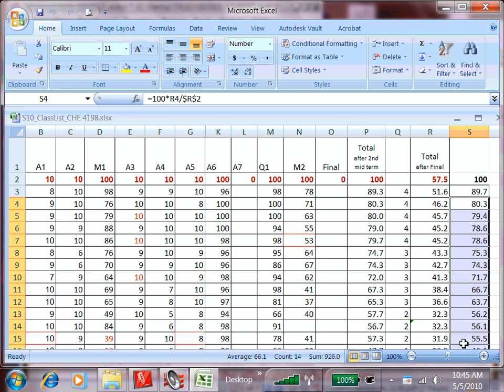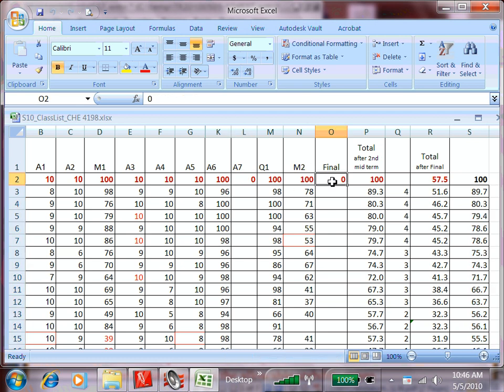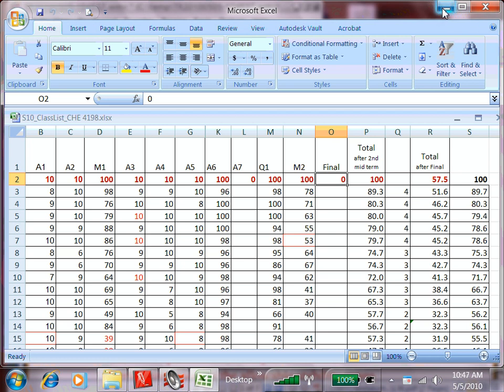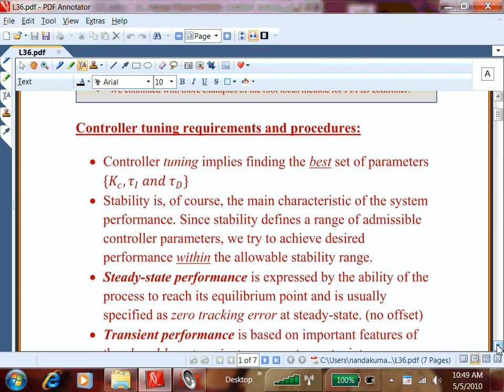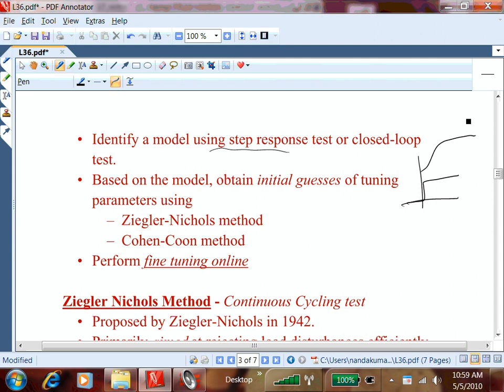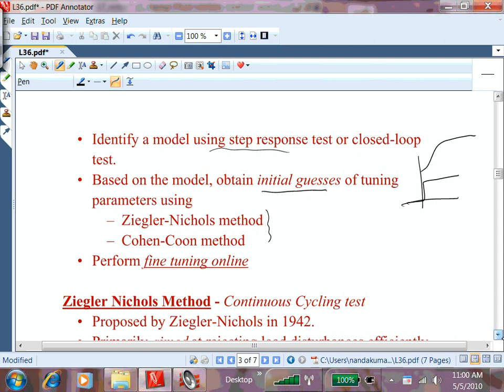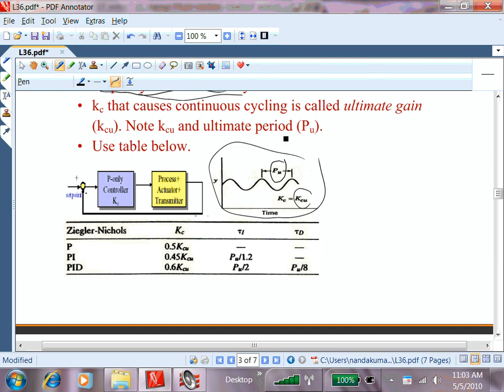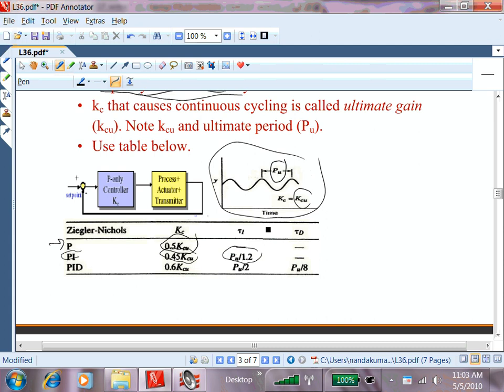L36_S09_ChE4198.mp4